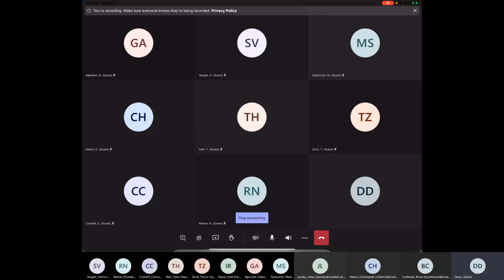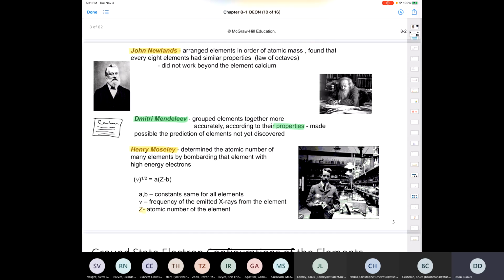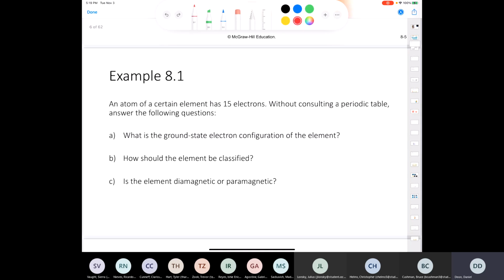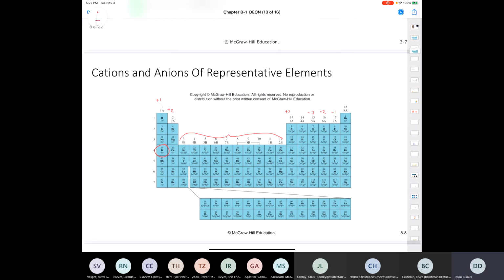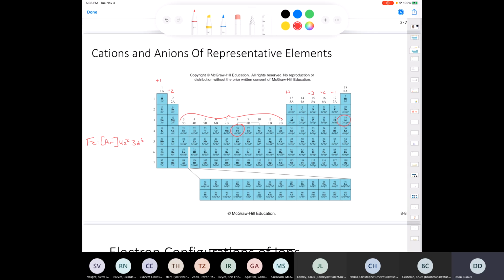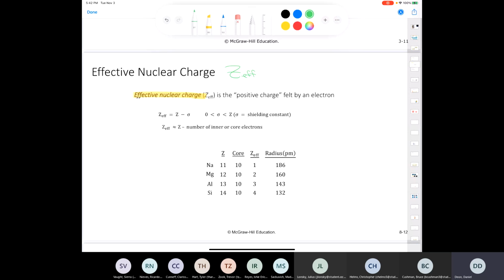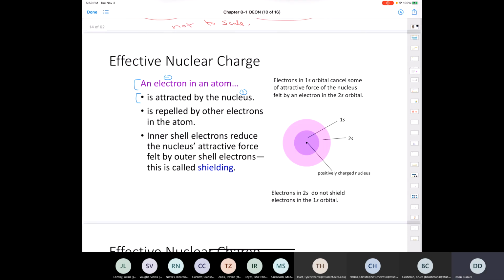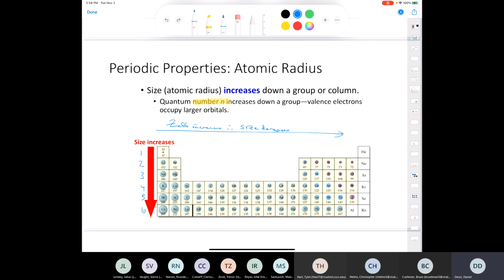CHE 111 Lecture November 3, 2020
Chapter 8